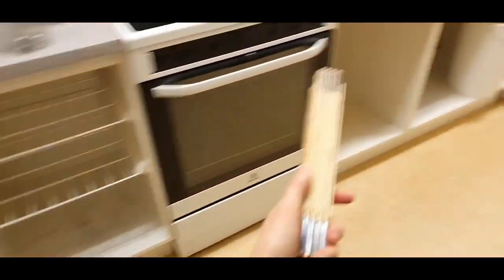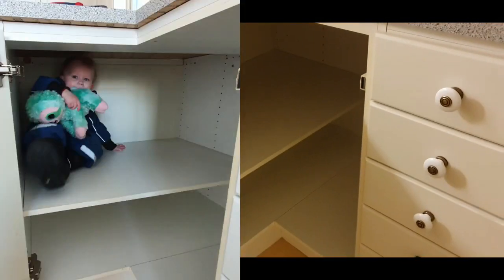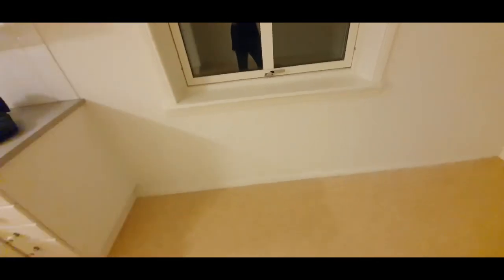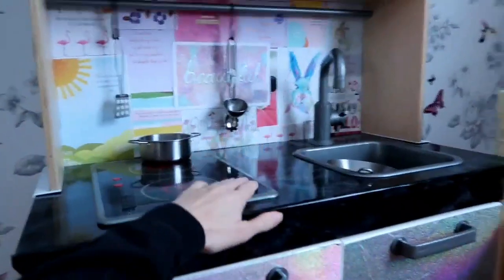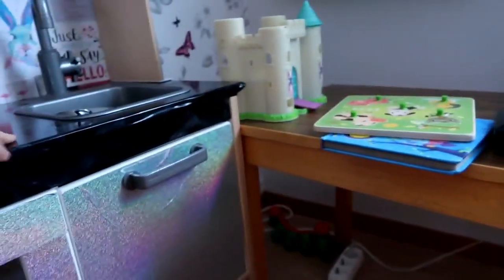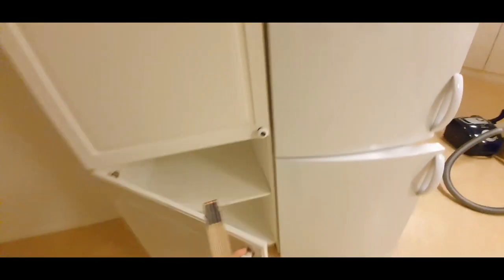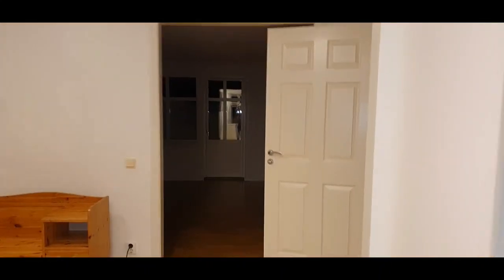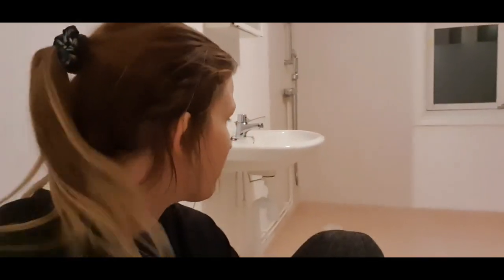FIRST LOOK AT THE APARTMENT ( SINGLE MOM VLOGS )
Giving you a first look of the apartment :)

My vlogs portrait a swedish single mom with Aspergers and ADHD, and her daughter just living their life the best way they can💛

I hope you enjoy this video:) Let me know your favorite part💙

Cameras I use for my videos are:
samsung s10e